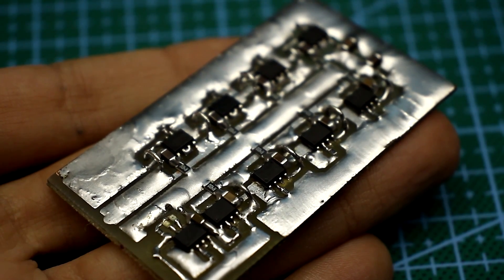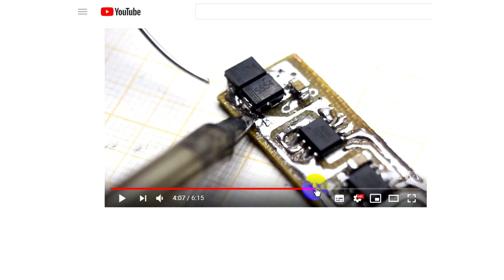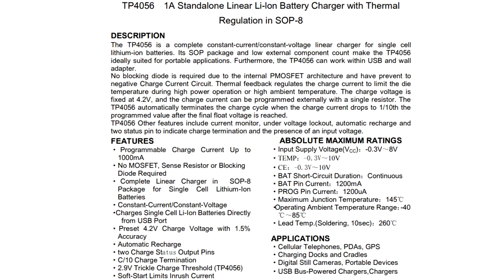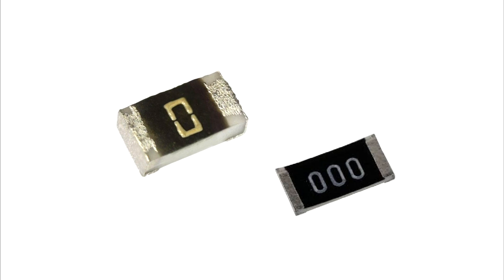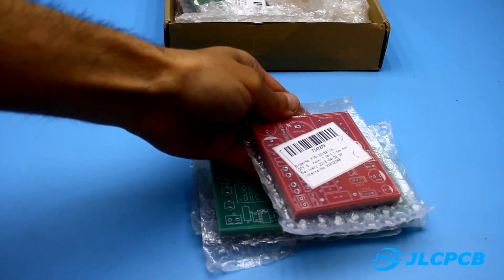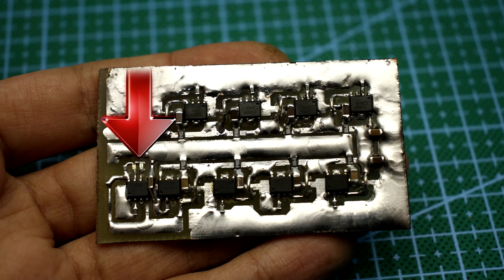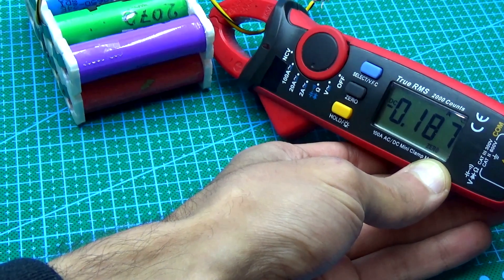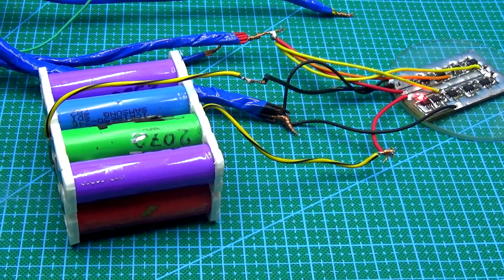Powerful charger for LI-ION batteries